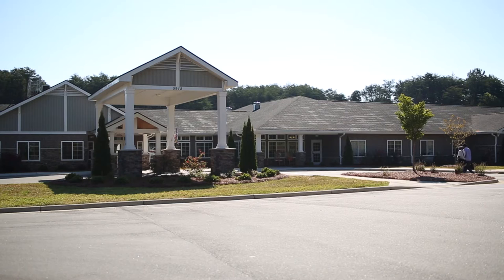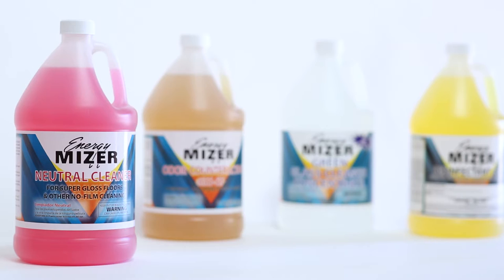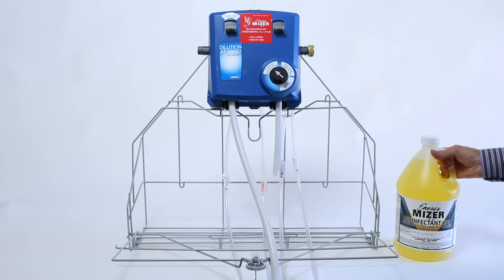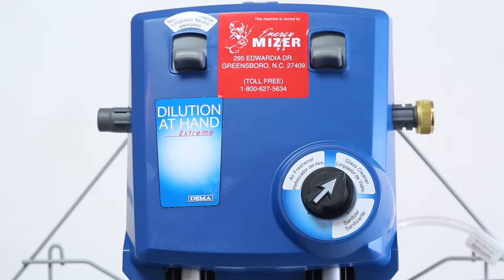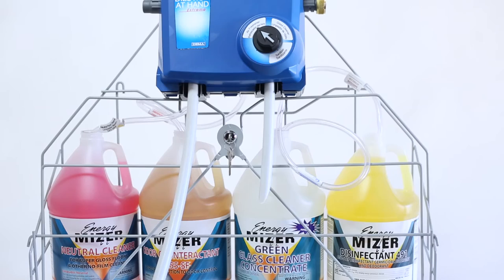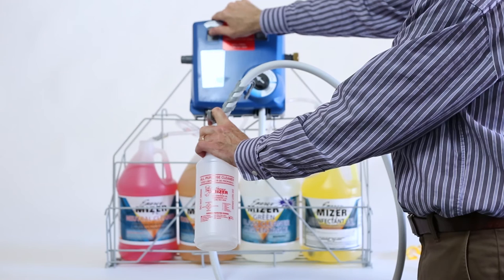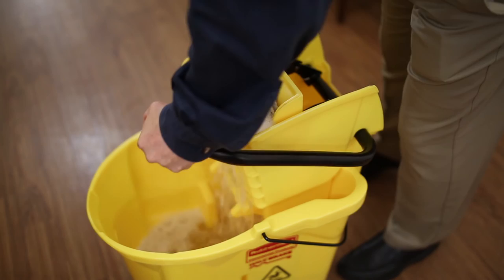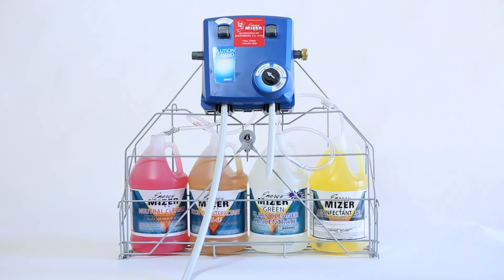energy mizer video HD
How to use Energy Mizer Housekeeping Blending Station.